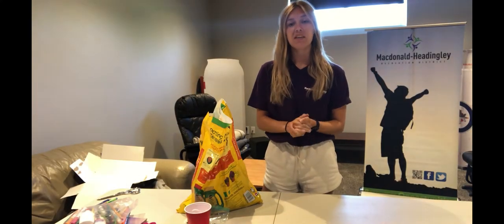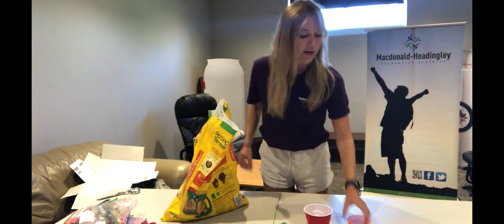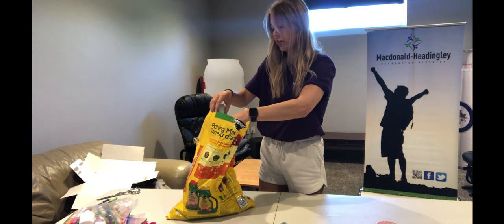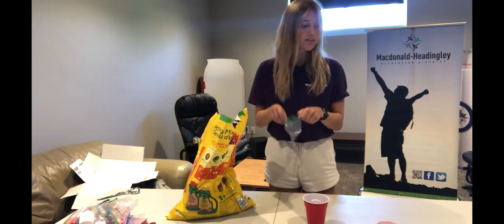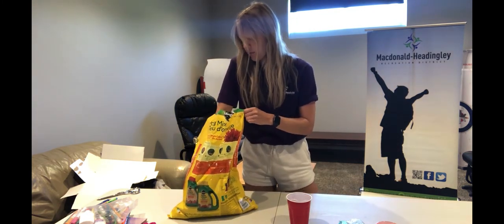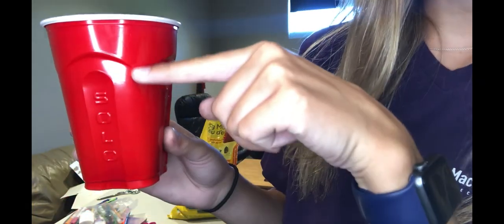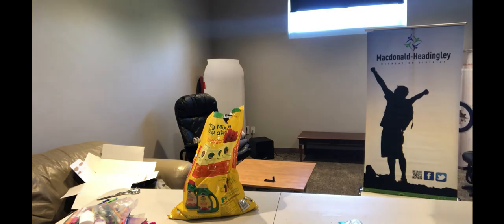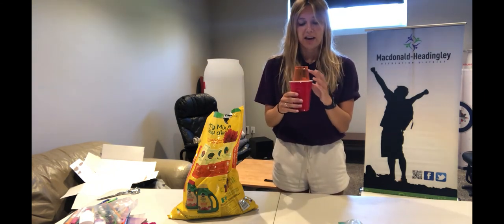July Summer Fun Box - Plastic Cup Greenhouse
Enjoy our instructional videos for MHRD's Summer Fun Box creations!

For this project, please get out the following items from your box:

• Solo cup
• Clear plastic cup (slightly smaller than solo cup)
• Soil
• Seeds (3-5)
• Water

Be sure to take pictures and use the hashtag MHRDSummerFunBox to share all your fun creations with us!

If you have any questions on our content, please let us know!